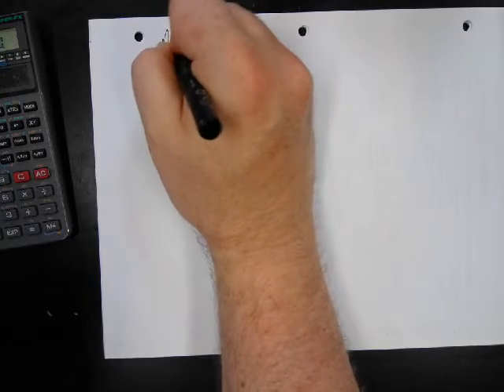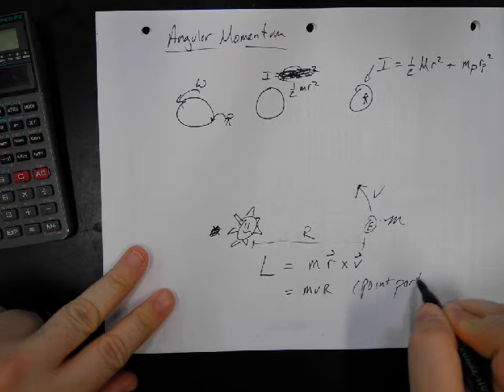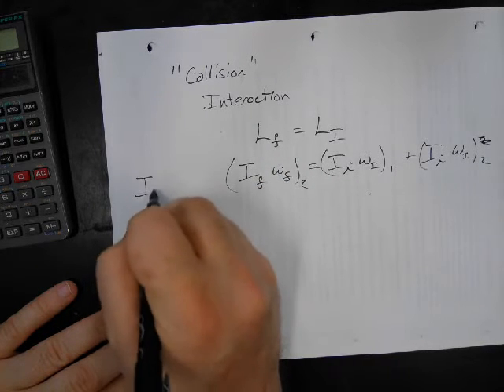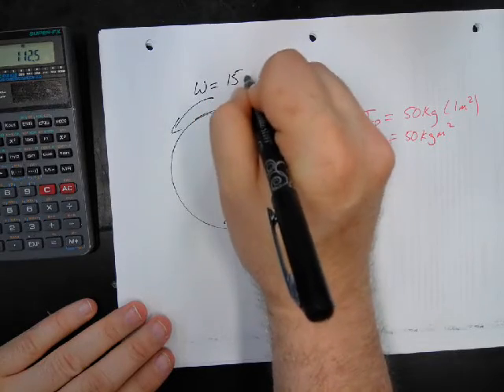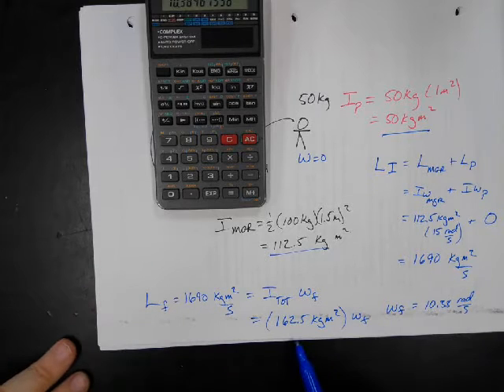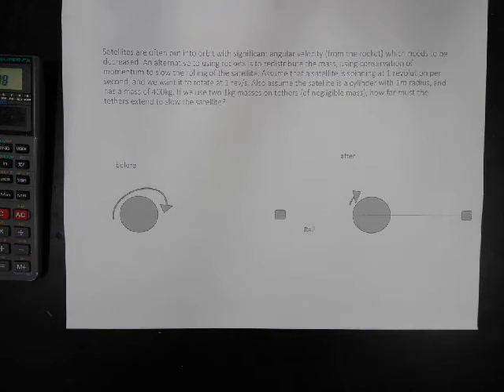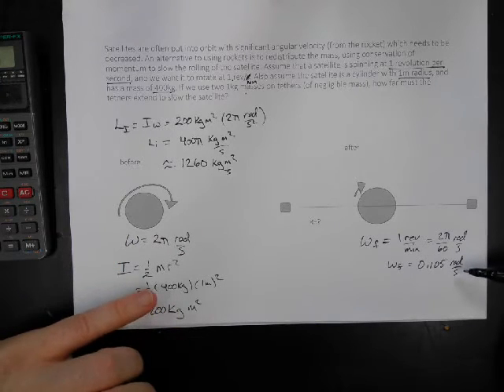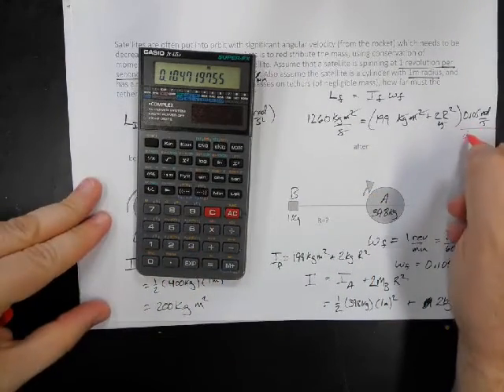PHYS PS angular momentum